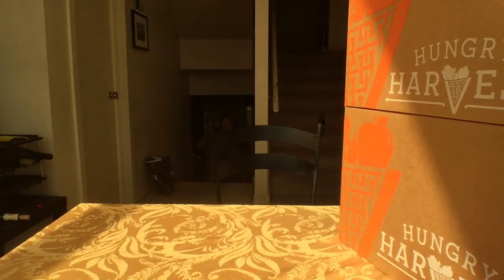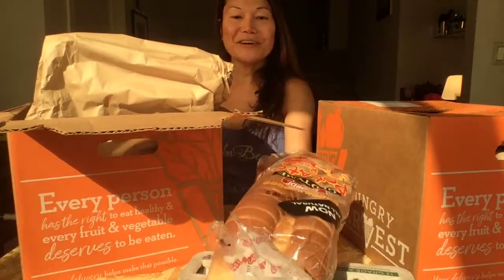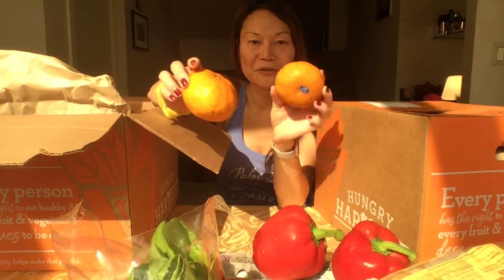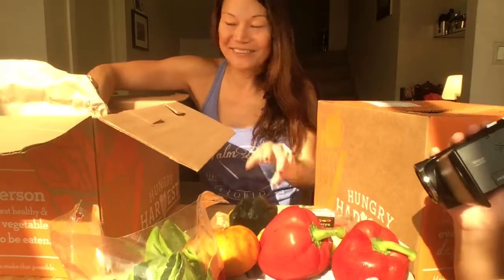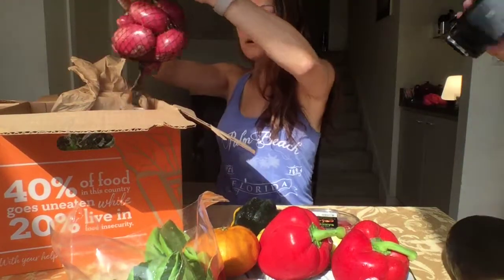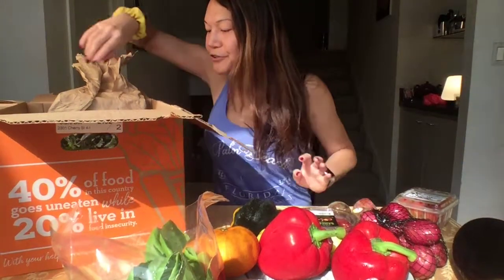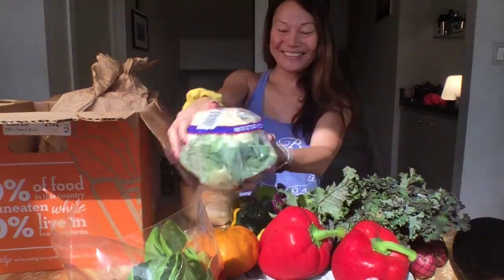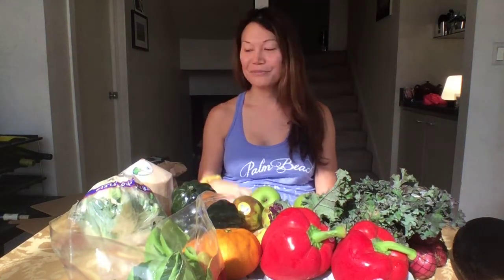Hungry Harvest Unboxing - Mini vs Organic Mini - September 15, 2018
Watch as I unbox TWO Hungry Harvest boxes this week! The Mini versus the Organic Mini... which is better? Find out by watching this video! Get $5 off your first box by using the code CLAREDIN or going to the following